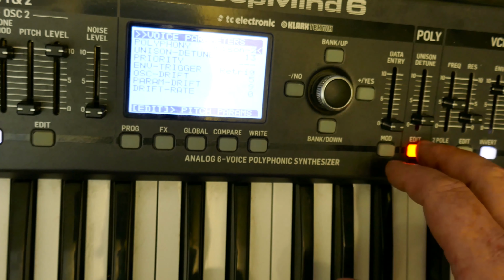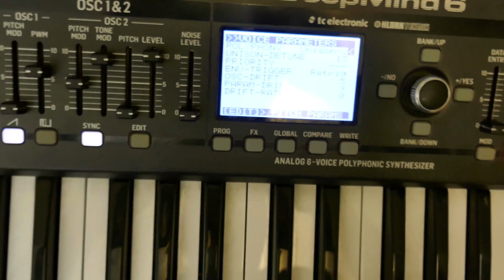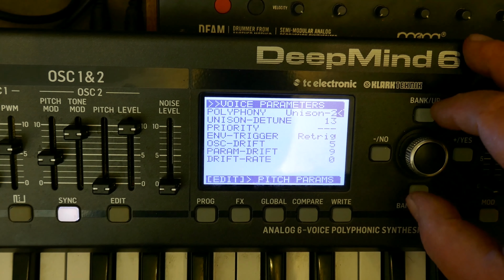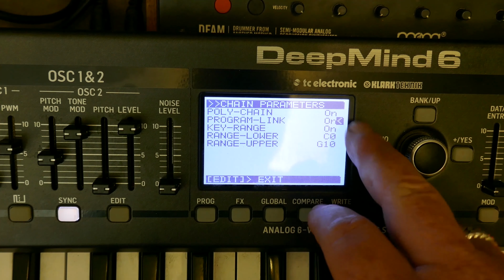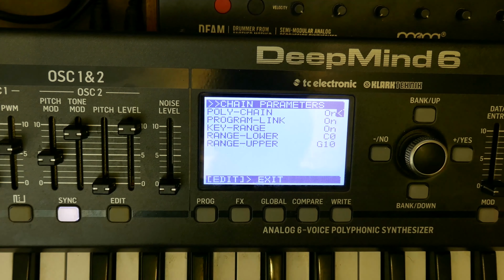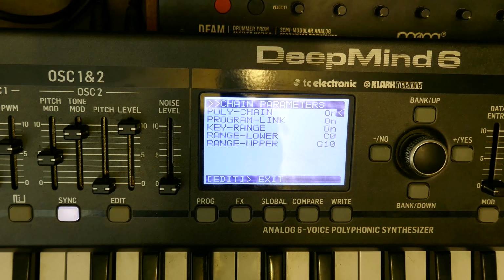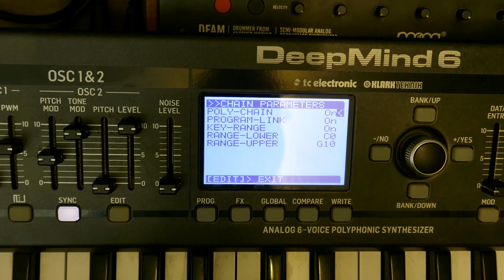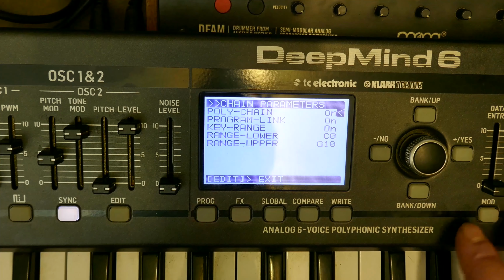How to Polychain Behringer DeepMind Analogue Polyphonic Synths for 18, 24, 30+ Voices of Polyphony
Polychaining two Behringer DeepMinds, a quick look at how it's done and how they sound.
Here I'm using the DeepMind 6 keyboard to control the 12D version remotely via Midi and listening to the combined 18 voices, but with more DeepMinds the number of voices could be infinite...  If only our budgets were...!